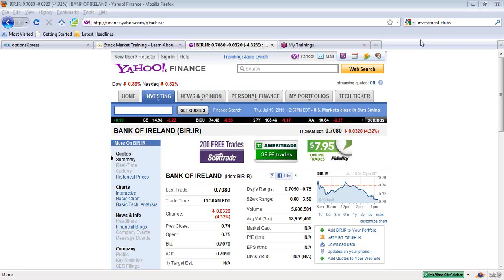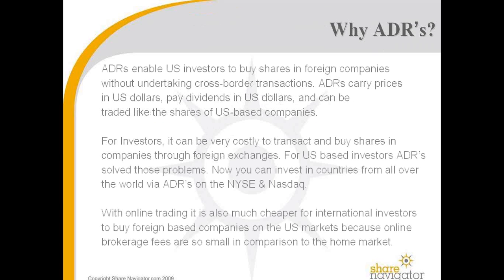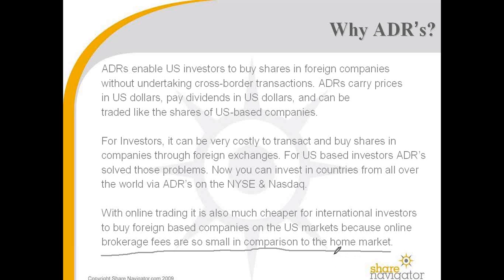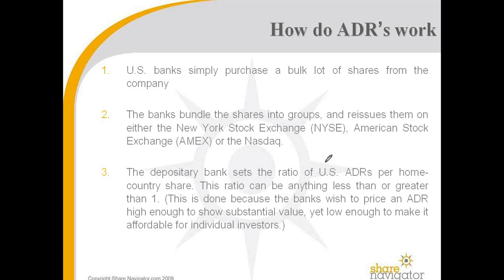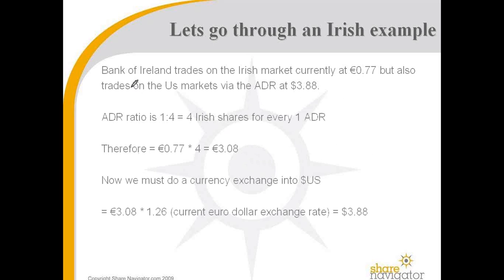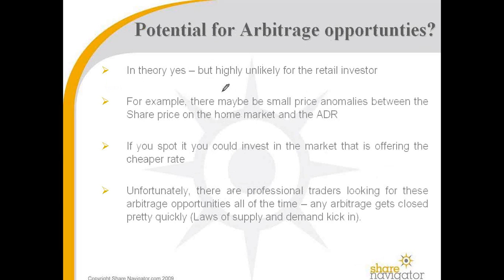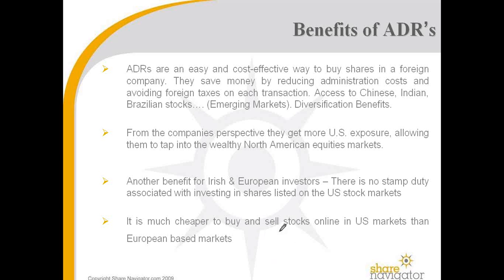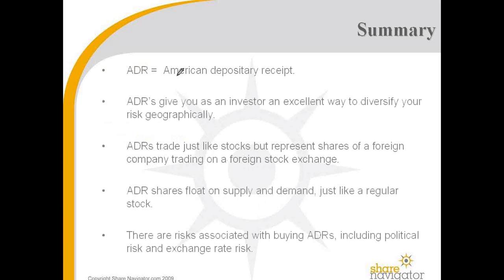Stock Market Lesson 3 ADR's American Depository Receipts.wmv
Did you ever wonder how and why foreign companies get to trade on the US stock markets? During this short video Share Navigator will show you in an easy to understand way how American depsoitory recipts work (ADR's)